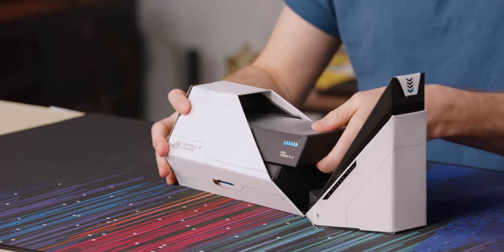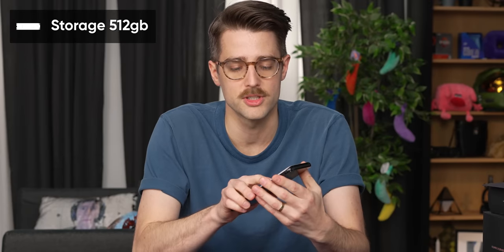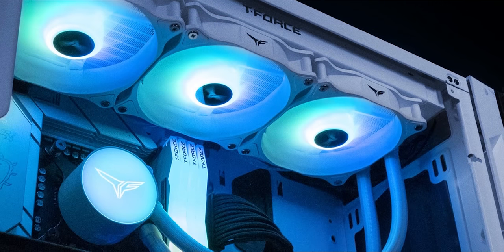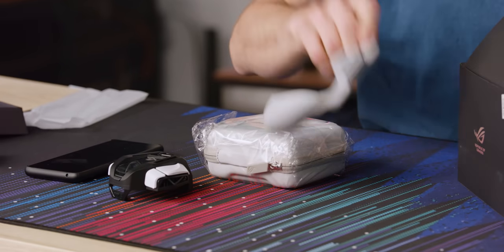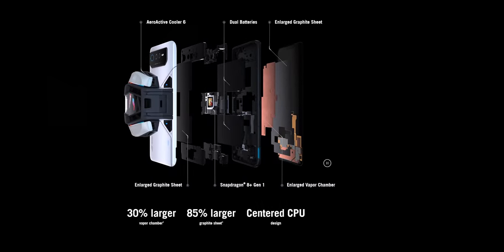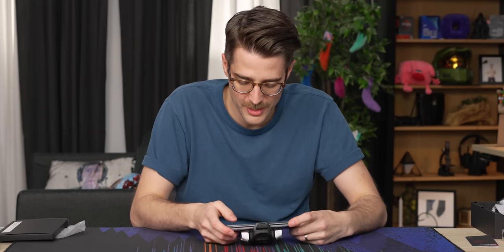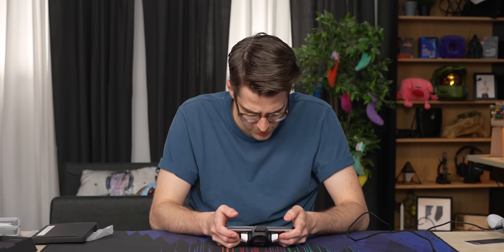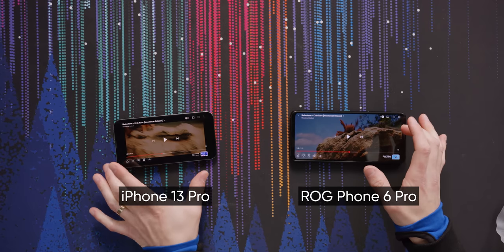All form, all fun! - ASUS ROG Phone 6 Pro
Learn more about TEAMGROUP's giveaway and their DELTA RGB DDR5 RAM

We all know Riley is a serious mobile GAMER, so he was pretty excited to try out the new ASUS ROG Phone 6 Pro to see if it takes his Fortnite gaming skills to the next level.

CHAPTERS
0:00 Are you really a gamer?
0:11 What's in this crazy box??
0:52 Exterior impressions and ports
2:31 Camera specs
3:15 Sponsor - TEAMGROUP
3:52 Screen specs
4:53 Trying out the controllers and AeroActive Cooler
7:30 Armoury Crate impressions
8:43 Mobile gaming annoyances
8:57 Is this a good PHONE?
9:56 Differences between the pro and regular models
10:23 AirTriggers and Game Genie
11:35 Audio impression - Crab Rave
11:54 Camera testing
13:06 Final thoughts
13:55 Outro